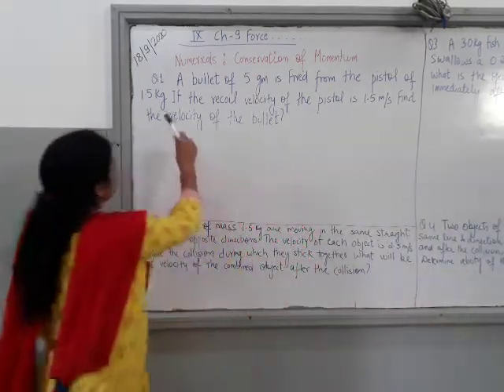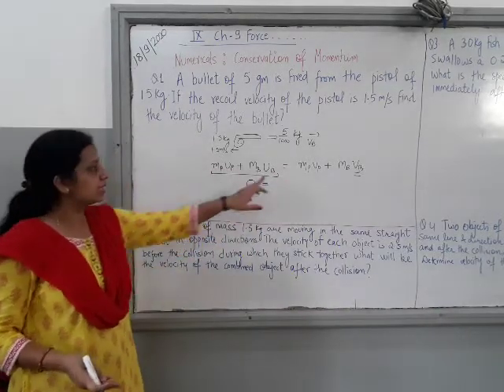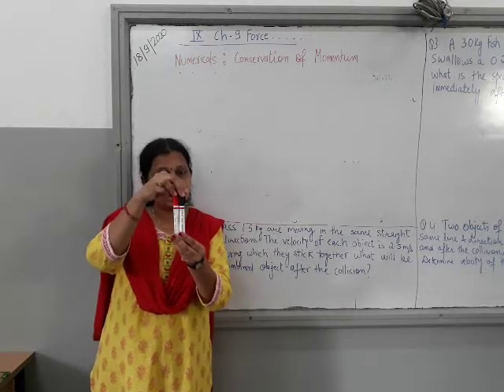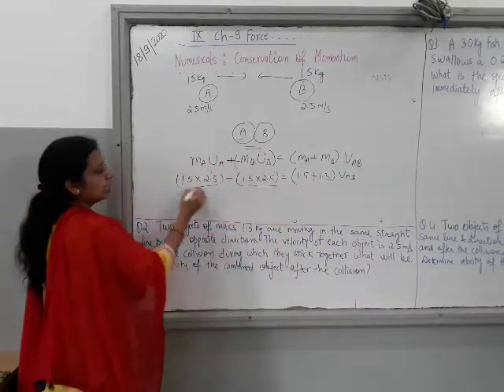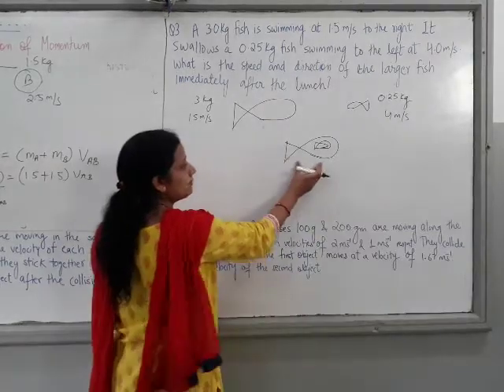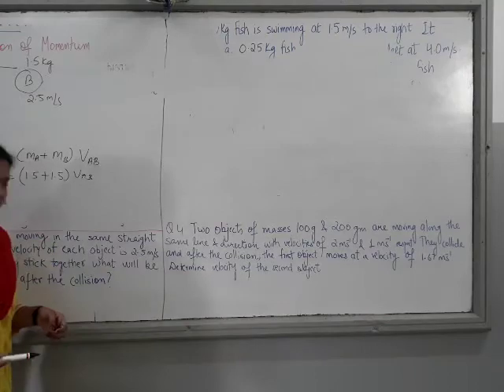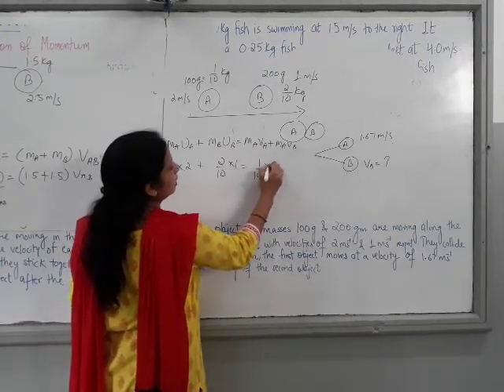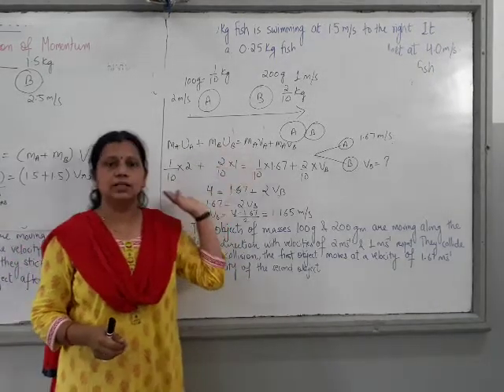Topic6-Ch9-Numericals conservation of momentum